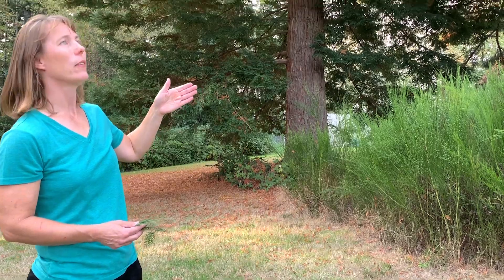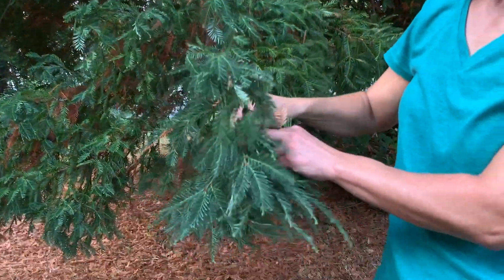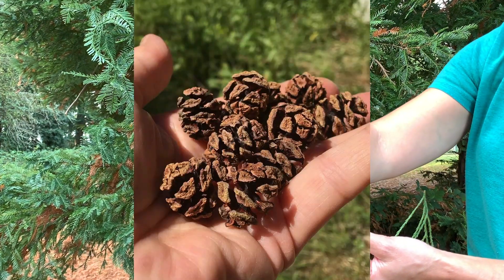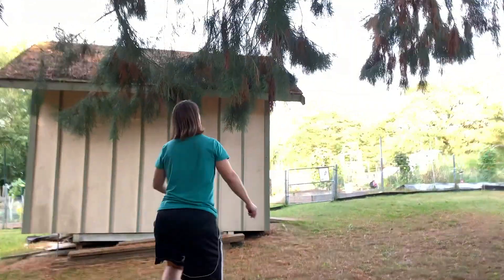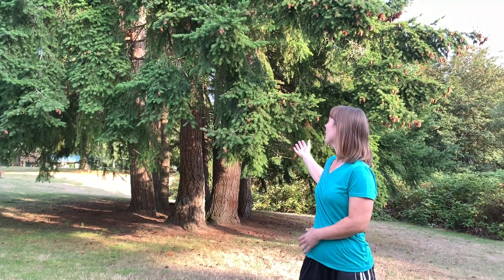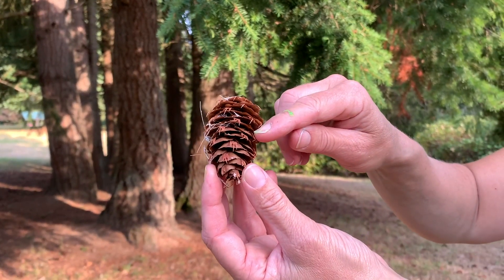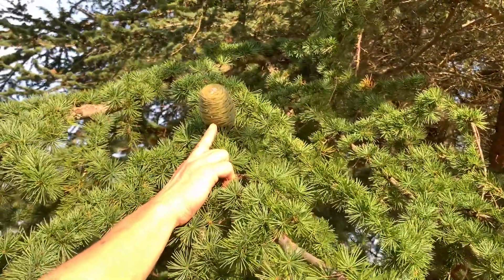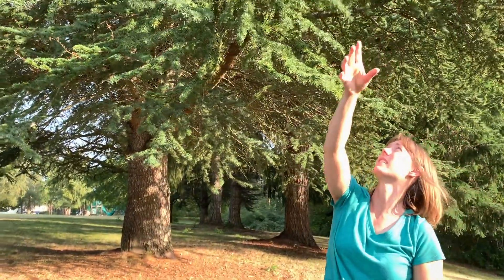Different Trees at Raab Park